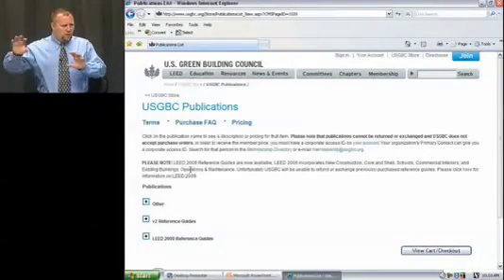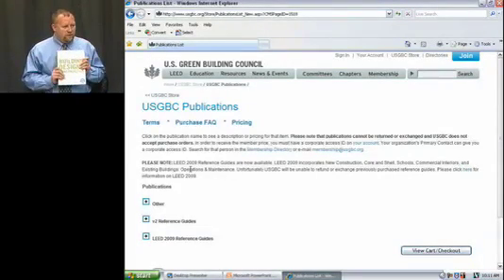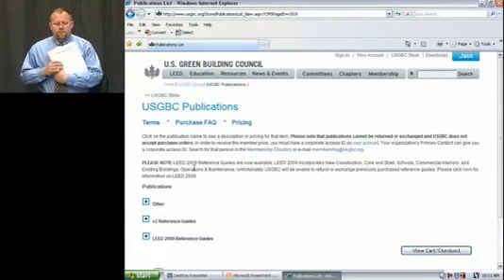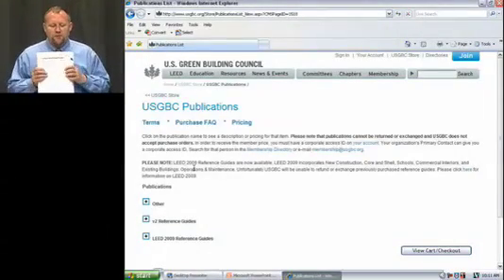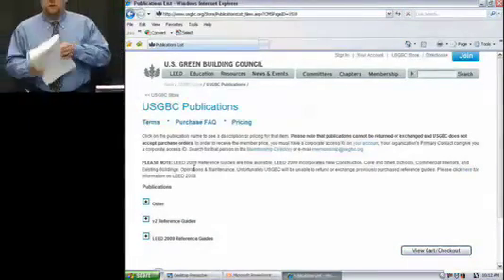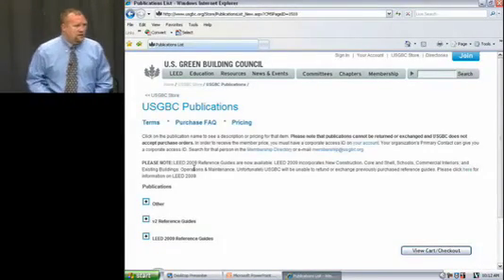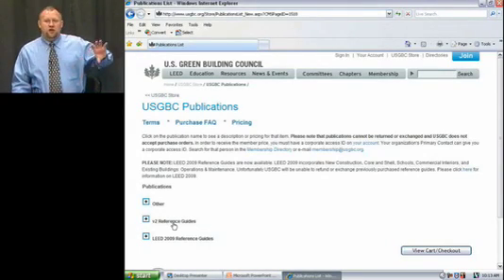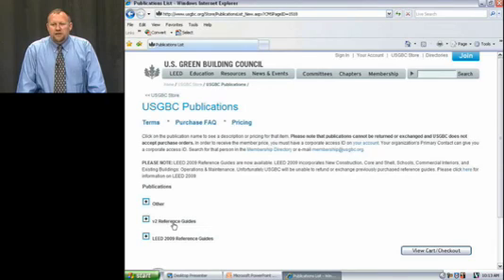LEED Exam Prep Version 3 part 1.2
Exam prep for LEED Green Building from Iowa State University